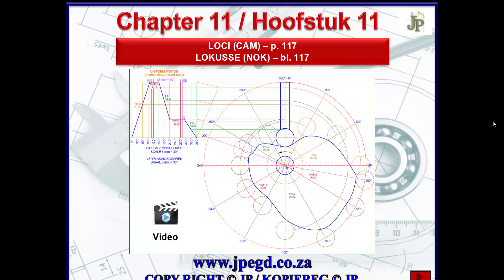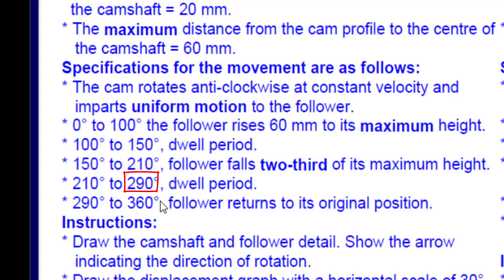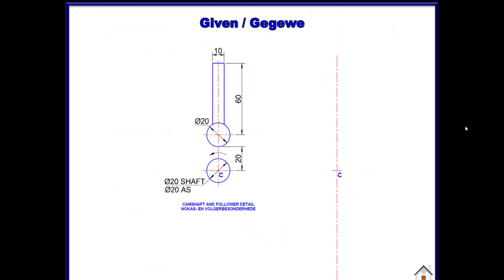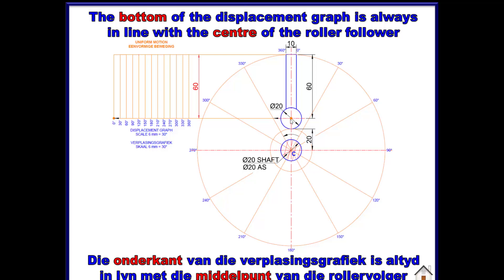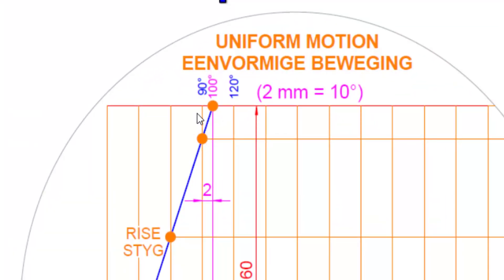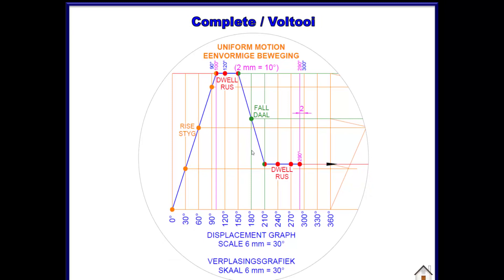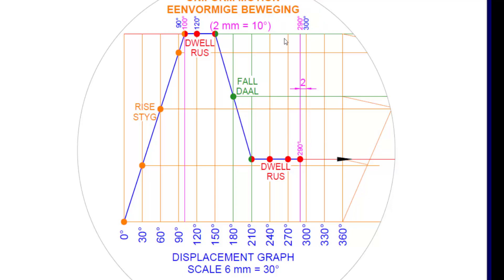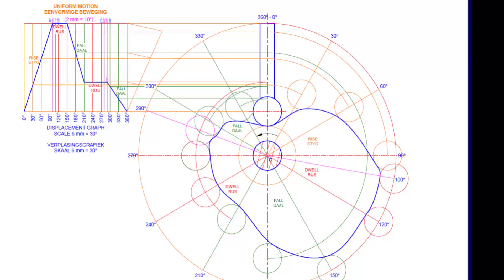11_Cam_10 Degrees discussion_JP EGD_p117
As an educator, I created this video to support students and anyone interested in learning more about Engineering Graphics and Design (EGD) / Technical Drawings.
Images:
Freepik.com (for some images used in the demonstration)
Some images used in the demonstration have been generated by AI.

"Follow the Leader (Action Trailer Glitch Intro)"
soundbay from Pixabay

11_Cam_10 Degrees discussion _JP EGD_p117